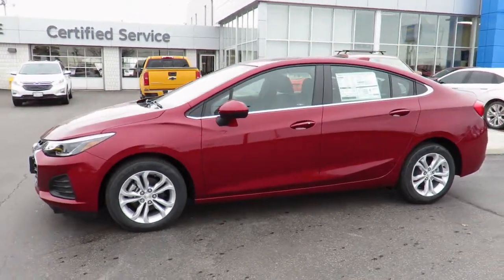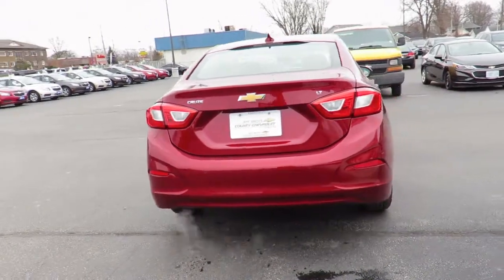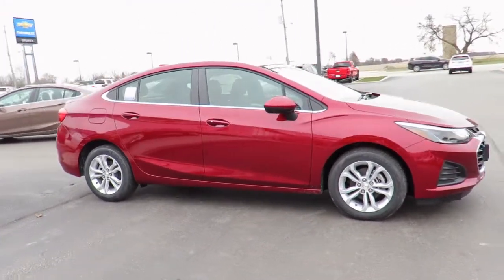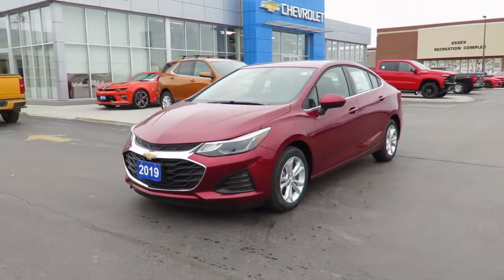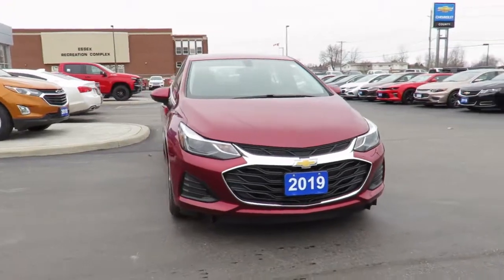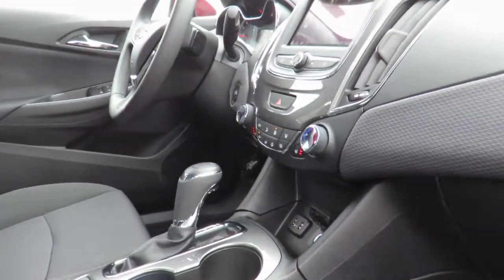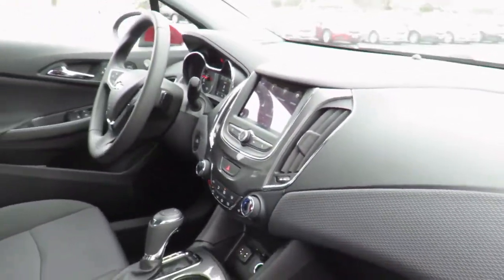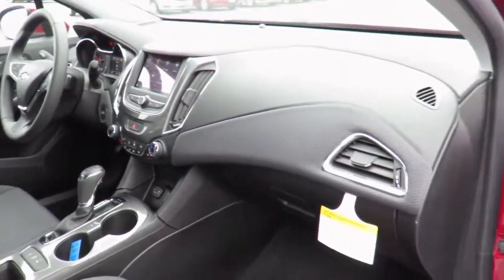2019 Chevrolet Cruze LT Cajun Red Tintcoat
2019 Chevrolet Cruze LT at County Chevrolet Essex